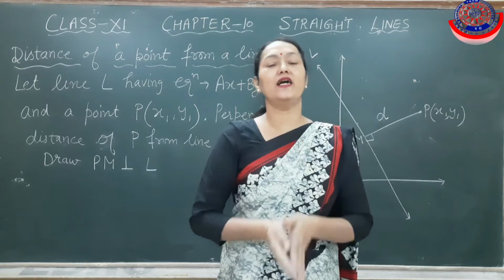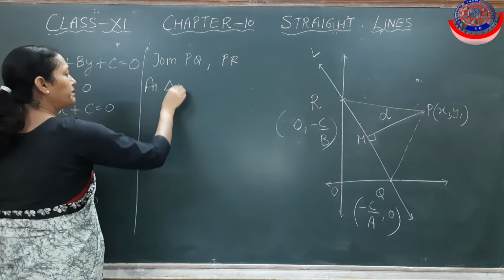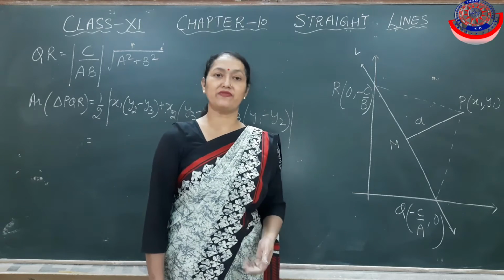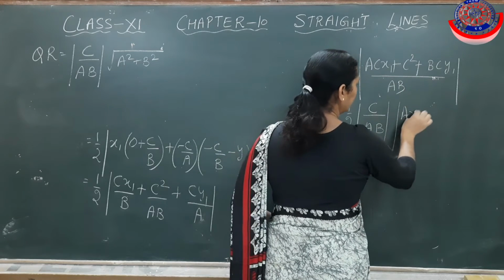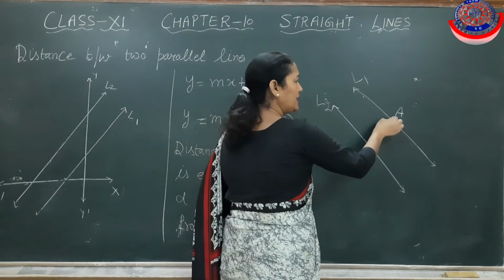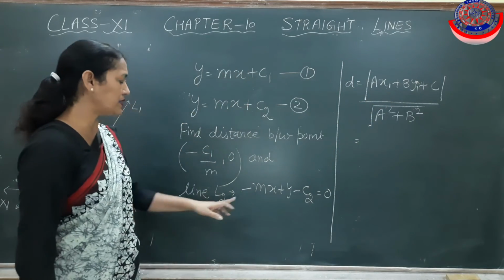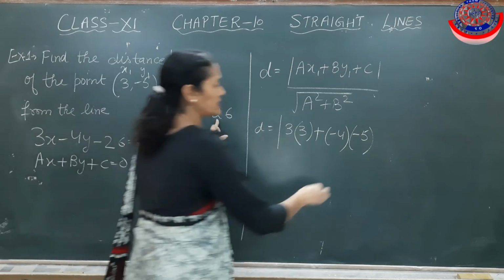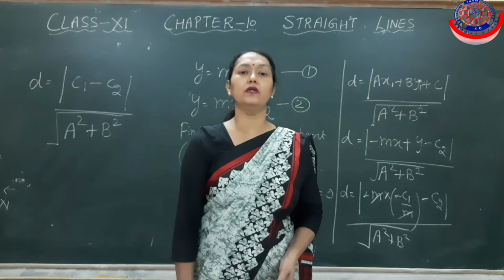Class XI , Maths ,Chapter -10 Straight Lines (Part 7)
Examples of  10.3